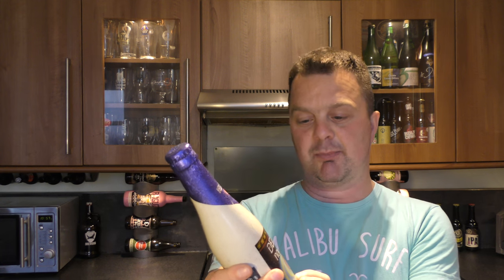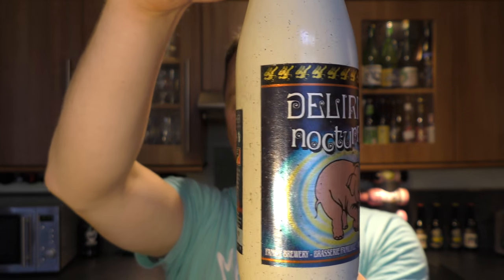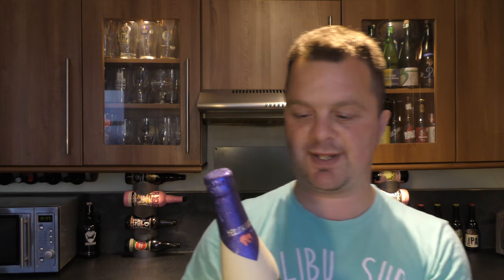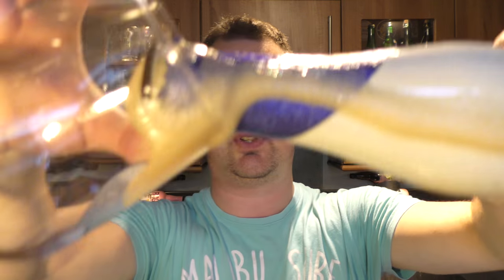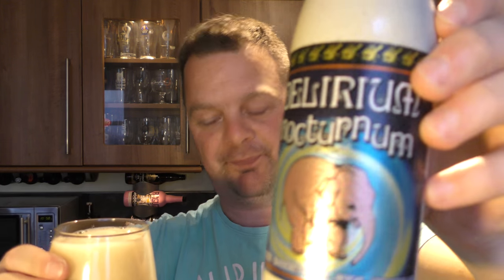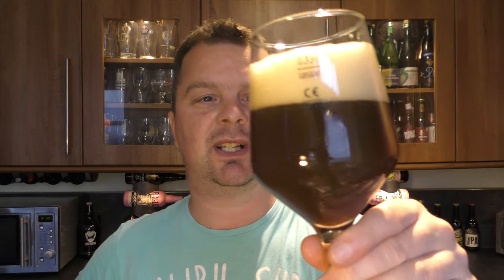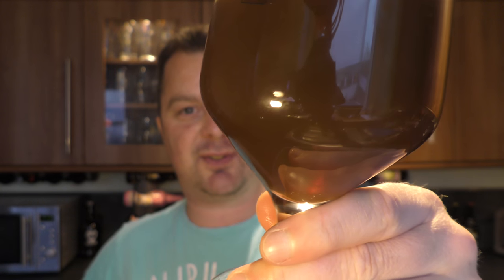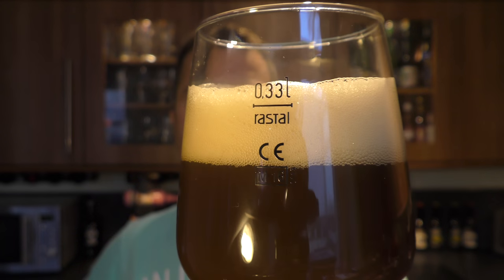Delirium Nocturnum By Brasserie Huyghe Brewery | Belgian Craft Beer Review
Recorded In 4K Ultra HD Real Ale Craft Beer Reviews Delirium Nocturnum By Brasserie Huyghe Brewery | Belgian Craft Beer Review